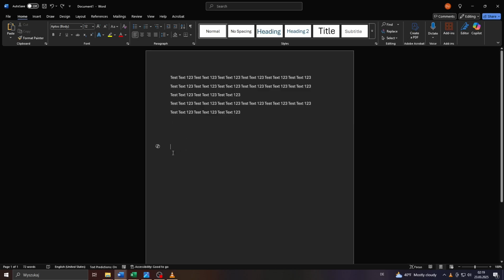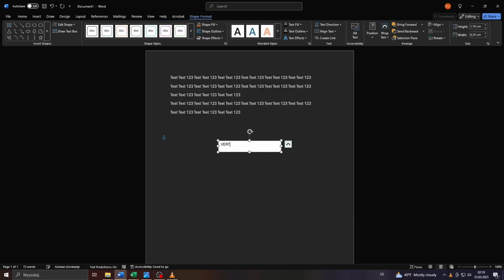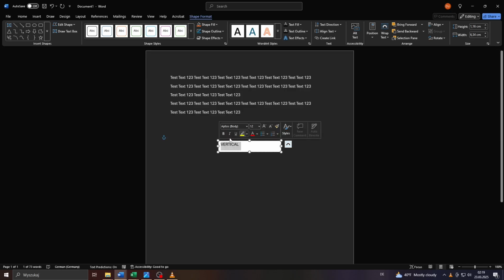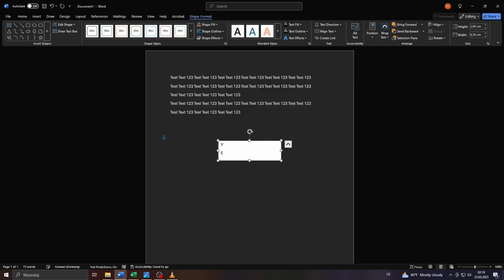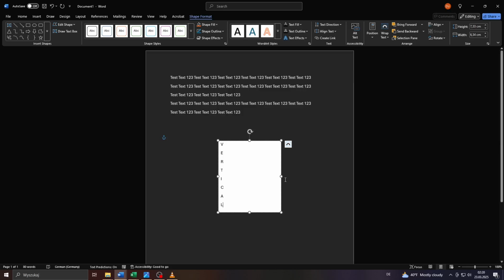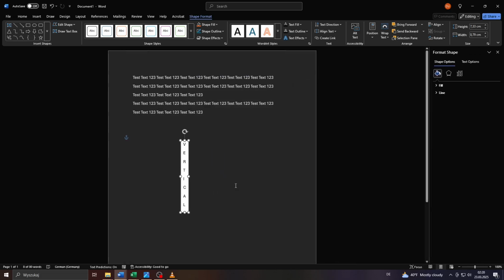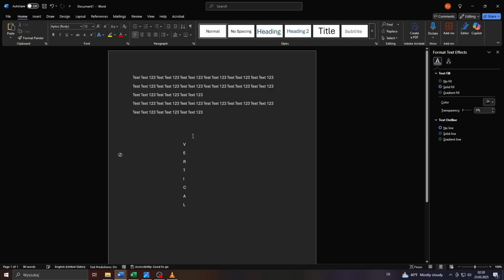How to Make Vertical Text in Word | Step by Step Word Tutorial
This tutorial covers how to rotate and display vertical text in Word documents.